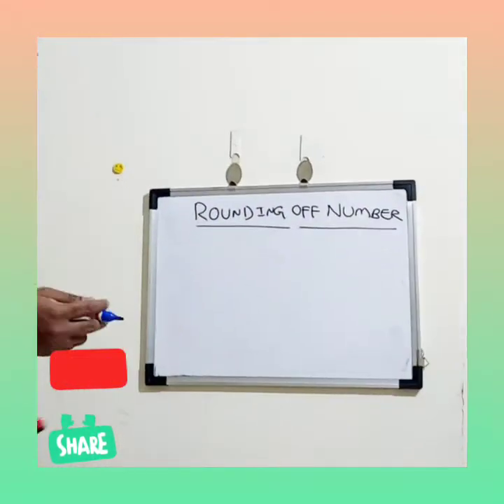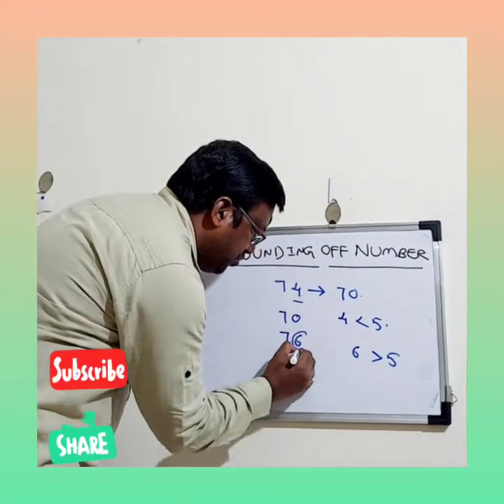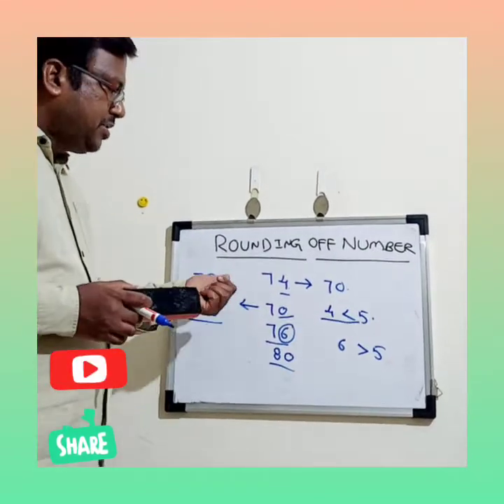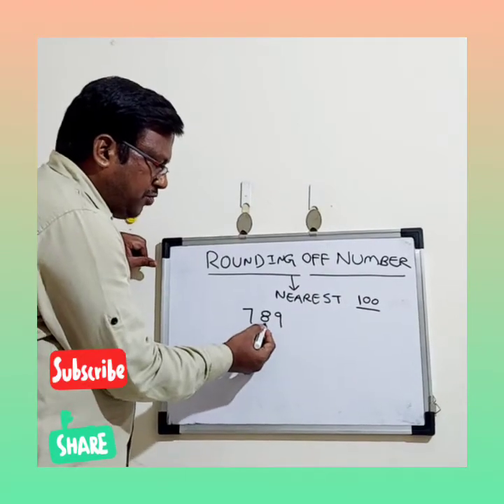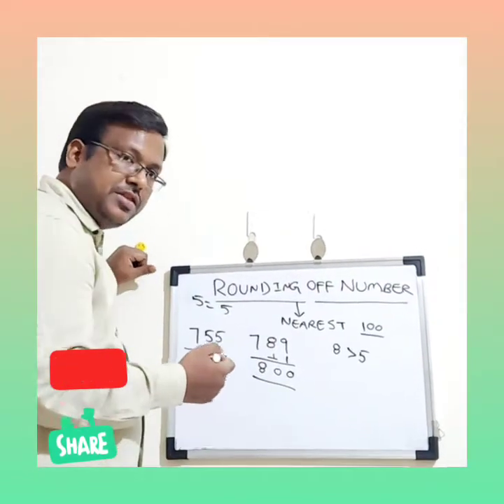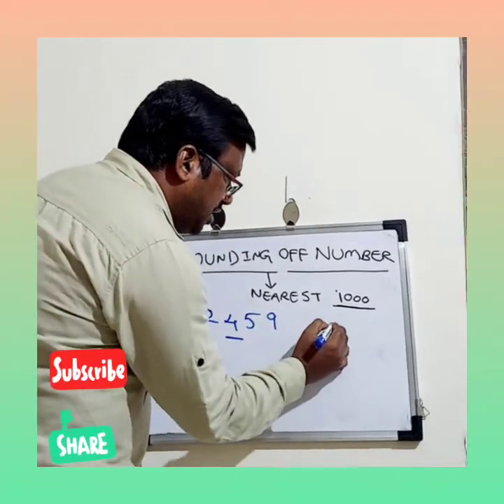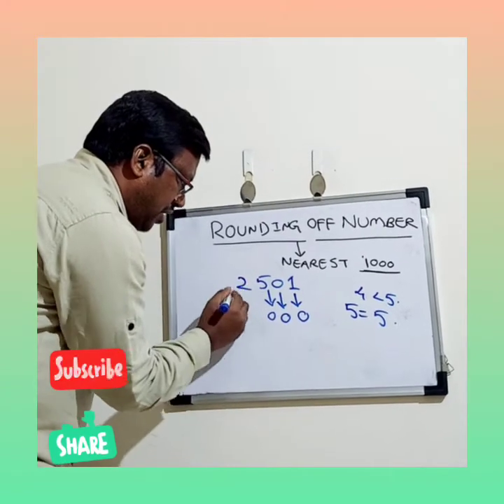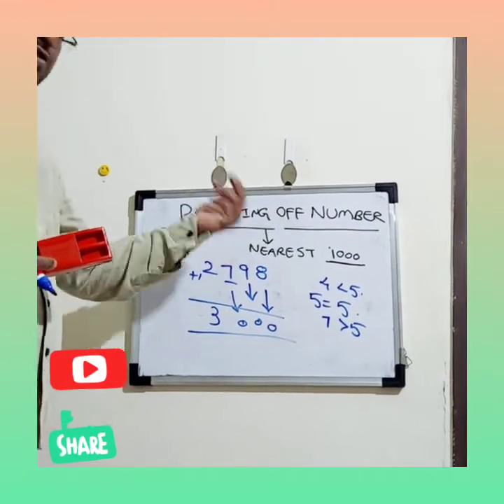Rounding off Numbers methods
This video helpful to primary class students to understand Rounding off number methods to nearest number (eg:nearest tens, hundreds, thousand)